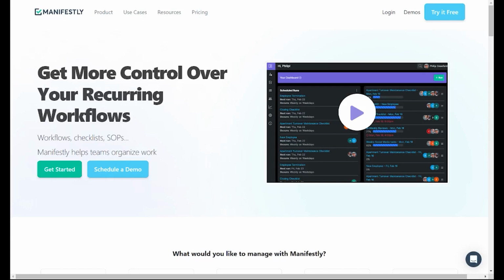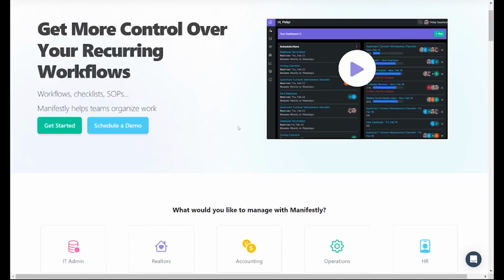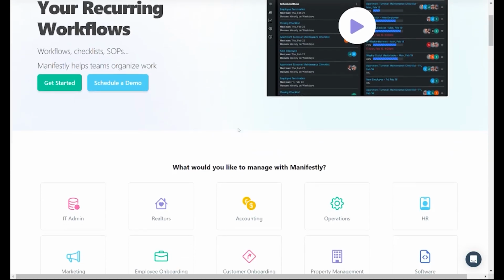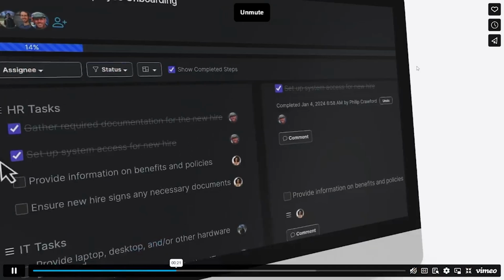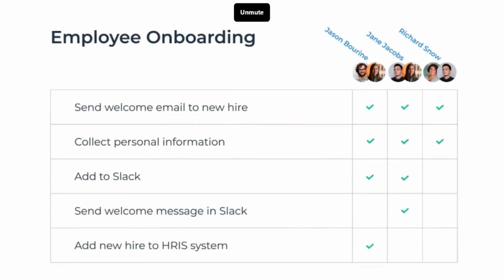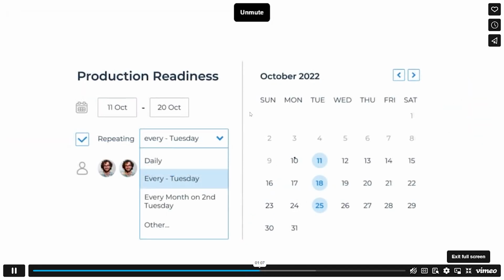The Power of Checklists & SOPs: How Manifestly Transforms Our Workflow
Richard discusses why his team prefers Manifestly over other checklist tools. Learn about its features and how it helps them maintain consistency in their work.